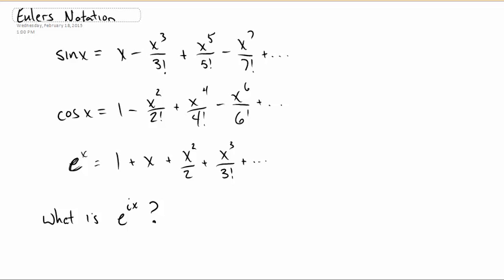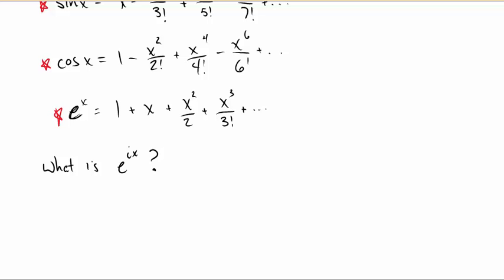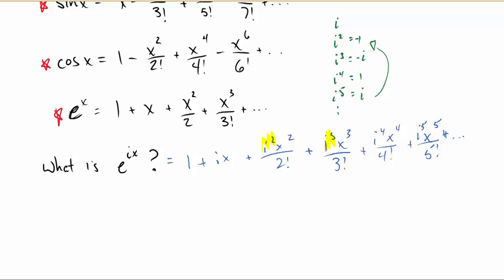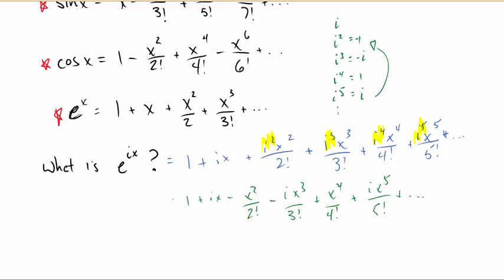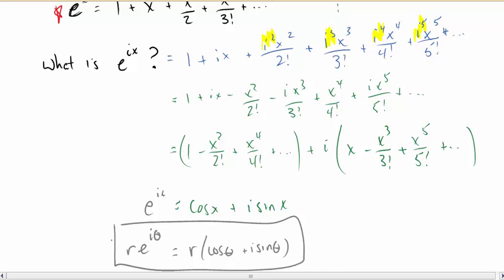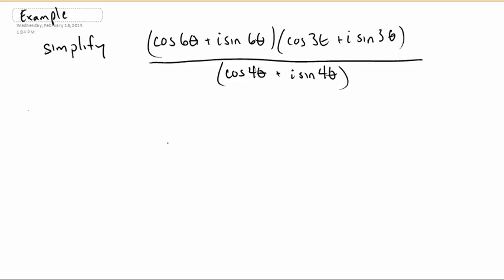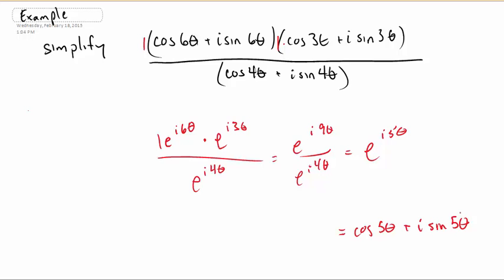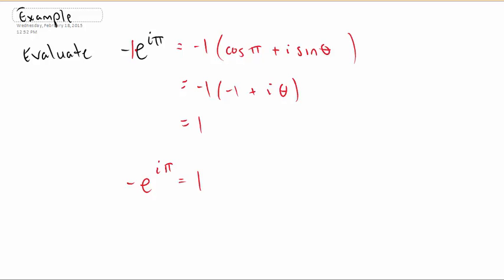Euler's Form for a Complex Number